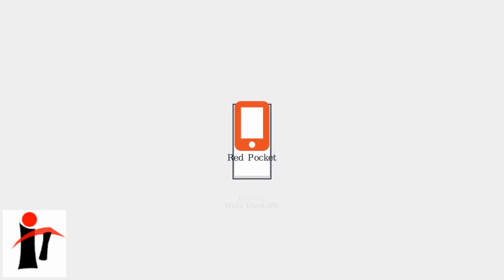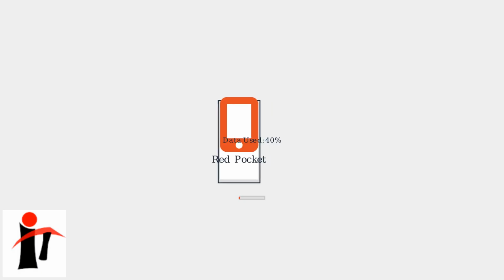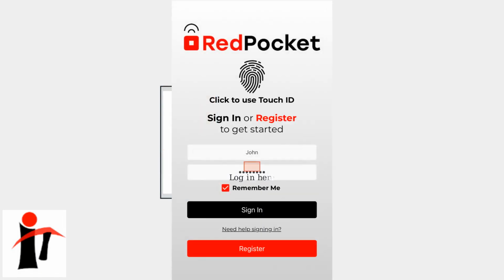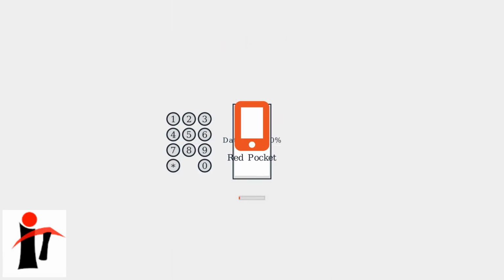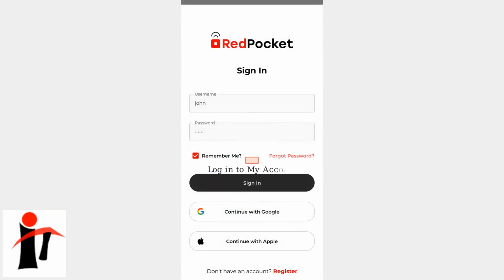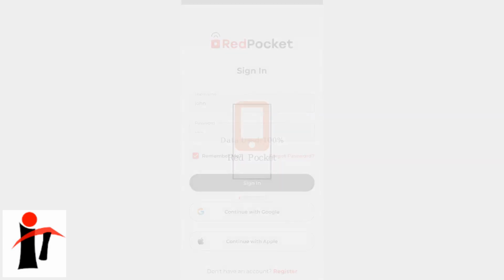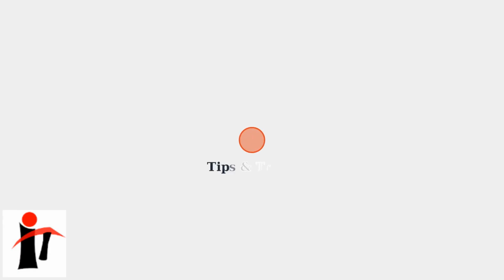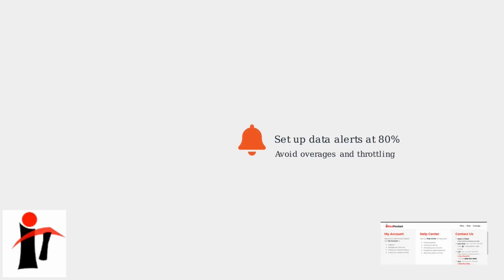How to Check Red Pocket Data Usage – Real Time Tracking in App, Dial Codes & Web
📊 How to Check Red Pocket Data Usage – Track your usage in real time via the app, dial codes, or website.
📱 Monitor Your Data Easily – Step-by-step guide for iPhone and Android users.
✅ Avoid Overages – Stay informed and manage your Red Pocket data efficiently.